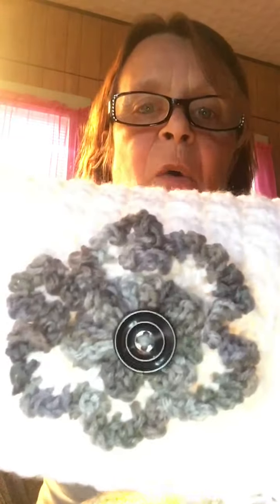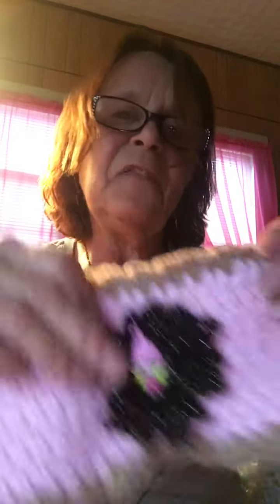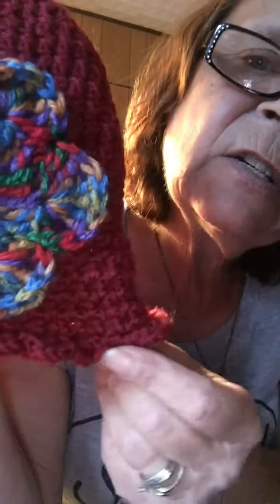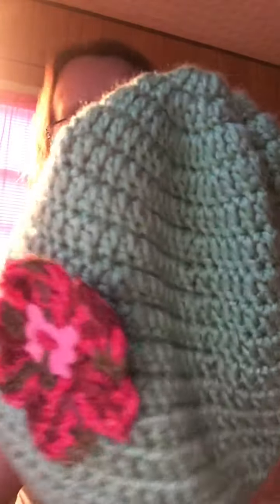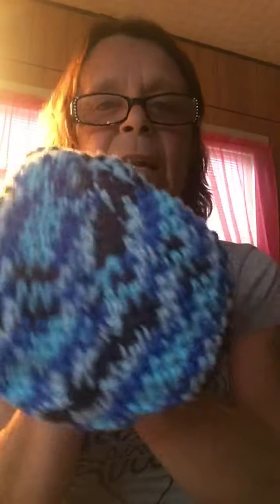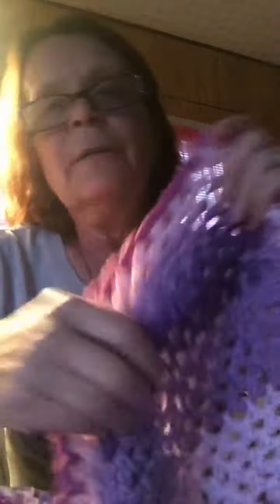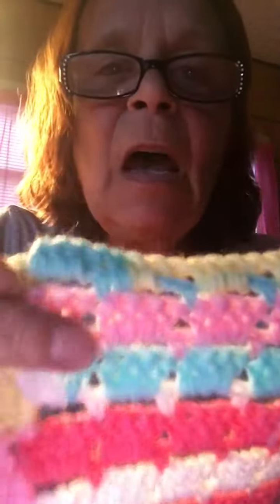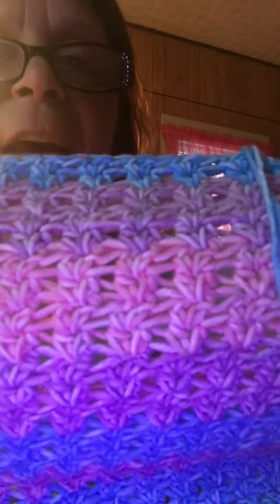My latest FO’s 😍